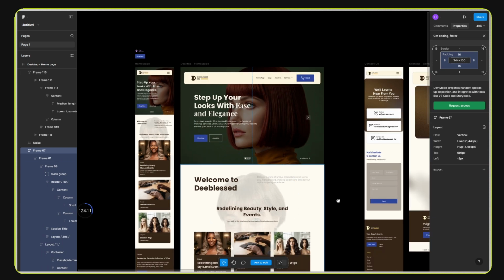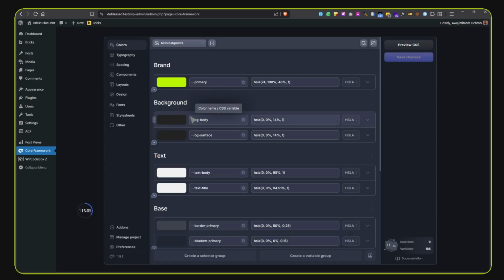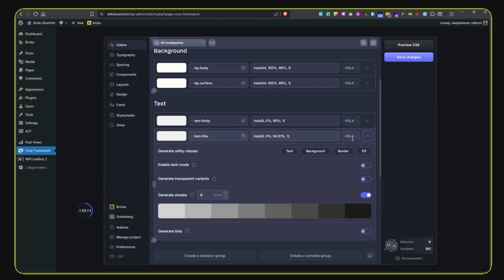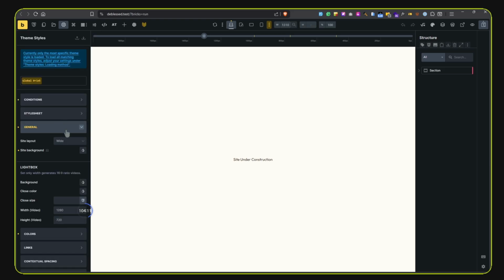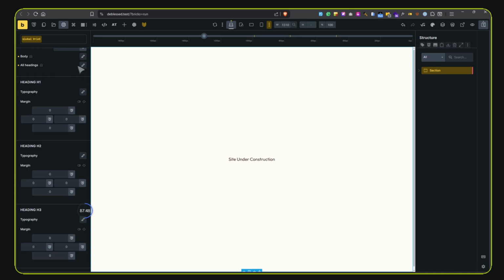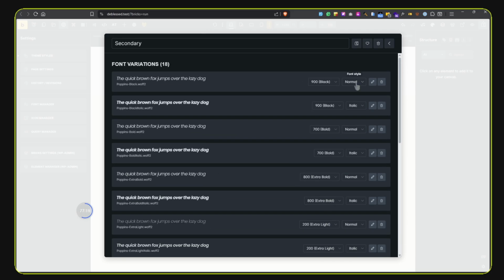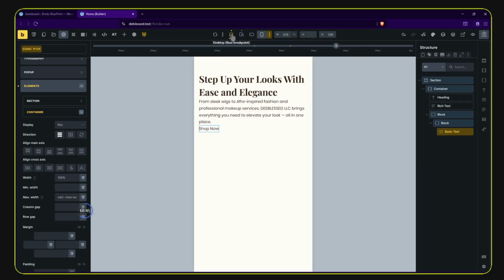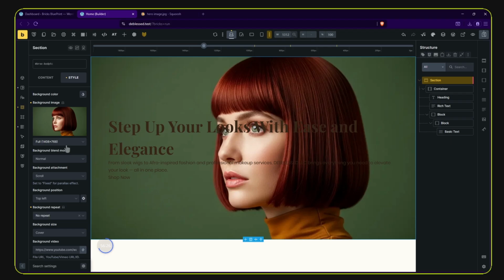Figma to Bricks: The "Architect" Workflow (Core Framework + Advanced Themer)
Merry Christmas! 🎄

I saw a UI design on LinkedIn by Oghenemaro. Instead of just scrolling past, I reached out, got the Figma file, and decided to build it.

In Part 1, we don't just drag and drop. We architect the system first. I take you through the entire setup process—from converting fonts for web performance to mapping global variables in Core Framework.

In this video, you will learn:

-- Font Optimization: Why you shouldn't use .ttf files and how to use Transfonter to generate .woff2.
-- The System: How to map Figma's 4-color palette (Primary, Secondary, Accent) into Core Framework variables.
-- The "Shade" Trick: Creating transparent color variants.
-- Advanced Themer Integration: Using the Variable Picker to speed up your workflow.
-- Image Optimization: Reducing file size without losing quality using Squoosh and WebP.
-- Modern CSS: Why I use dvh (Dynamic View Height) for the Hero Section to avoid mobile browser issues.

Timestamps:

0:00 - Intro: I asked a LinkedIn Designer for his file
02:20 - Step 1: Converting Fonts to WOFF2 (Transfonter)
05:50 - Step 2: Core Framework Setup (Colors & Variables)
09:40 - The "Transparent Variant" Hack
14:00 - Exporting CSS from Core Framework to Bricks
16:20 - Configuring Bricks Theme Styles
18:30 - Fixing Variable Display in Advanced Themer
29:30 - Setting Global Typography
35:40 - Image Optimization: Using Squoosh for WebP
38:00 - The Hero Section: Why we use dvh (Dynamic View Height)

Tools Used:

-- Bricks Builder
-- Core Framework
-- Advanced Themer
-- Transfonter.org
-- Squoosh.app

Original Design by:
Name: Ejemighaye Oghenemaro